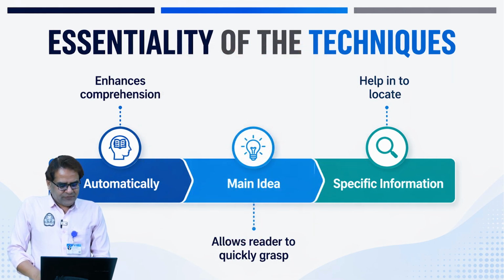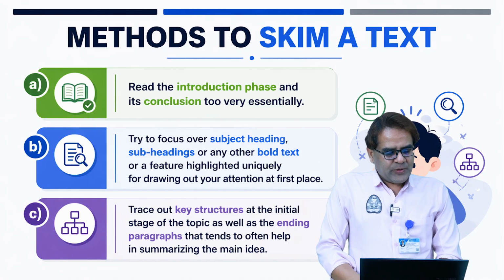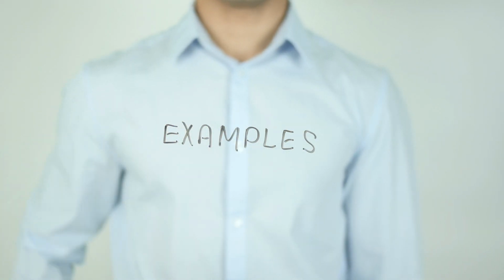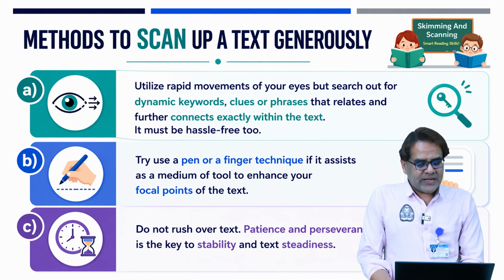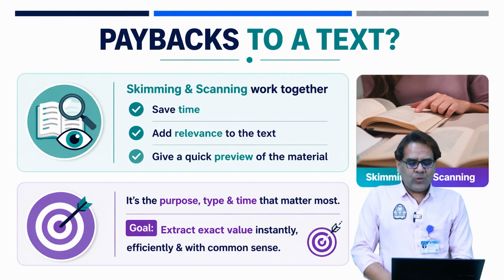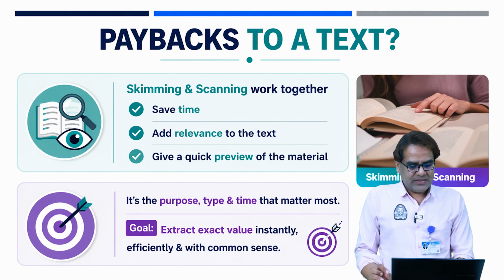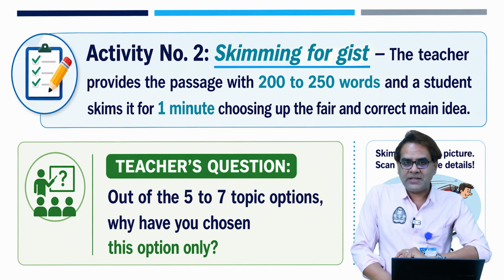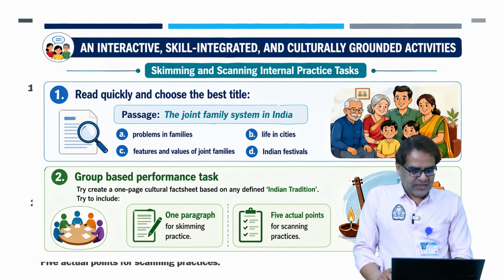Skimming vs Scanning | Read Faster in Exams (Easy Tricks)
Skimming vs Scanning Techniques to Read Faster in Exams
Learn how to improve your reading speed and find answers quickly using these powerful study techniques.

This video explains skimming and scanning techniques with simple examples for students. You will understand the difference between both methods and how to use them effectively in exams and study time.

📚 What you’ll learn:
• Skimming technique (main idea quickly)
• Scanning technique (find specific answers fast)
• Differences with examples
• How to apply in exams
• Benefits of smart reading

🎓 This lecture is specially designed for students of The Bhopal School of Social Sciences (BSSS) and all learners who want to study smarter.

🚀 After watching this video, you will be able to:
✔ Read faster in exams
✔ Save time while studying
✔ Improve understanding
✔ Score better marks